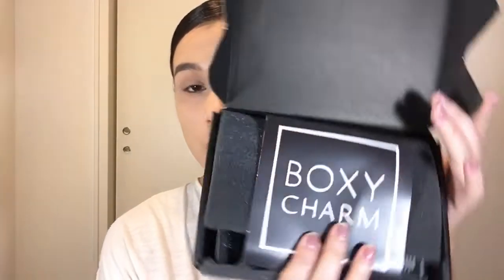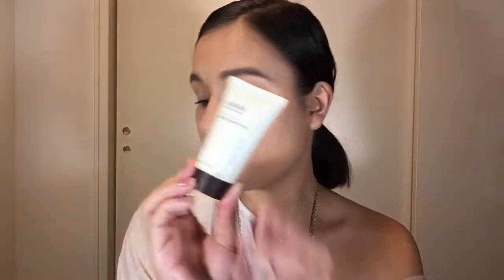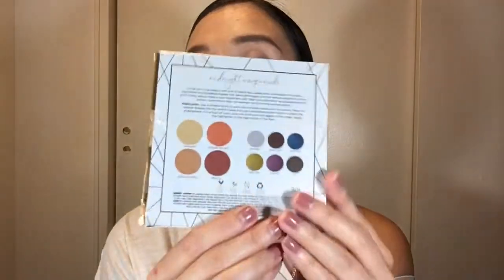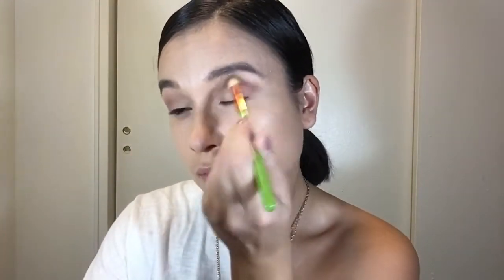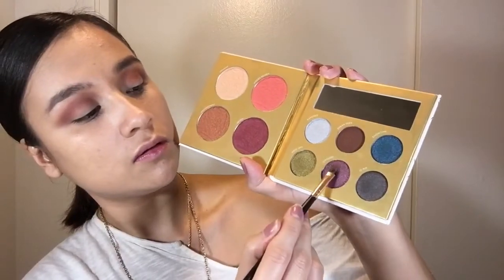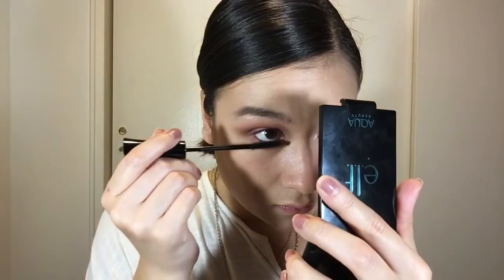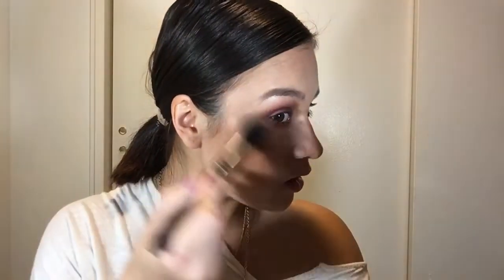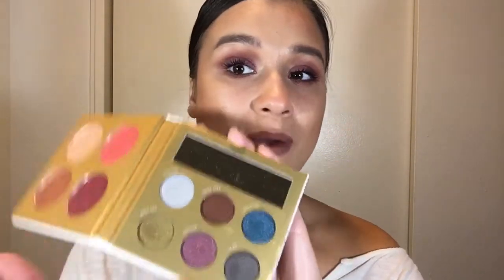Boxy Charm Unboxing And Try On| October 2018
Hey guys. I’m back with another Boxy Charm unboxing and try on. I would love to hear what you got and love.